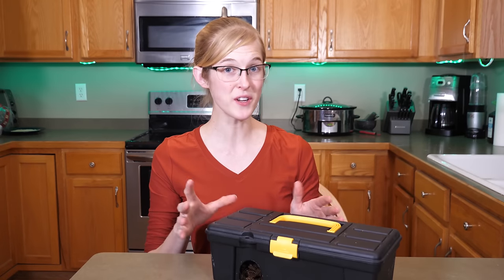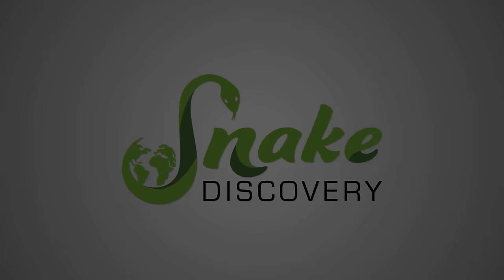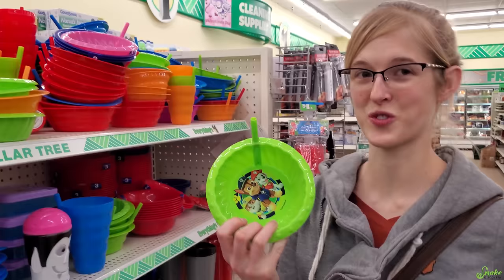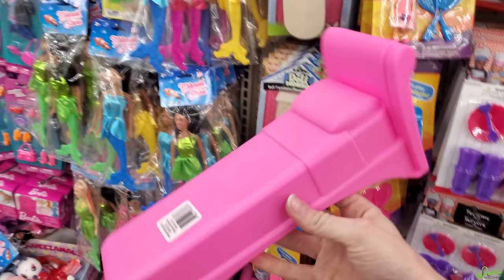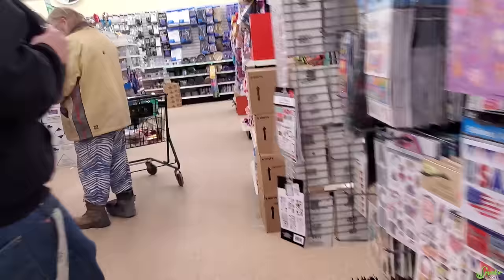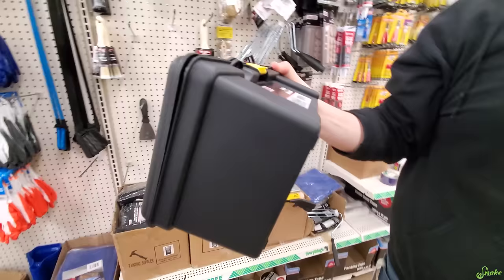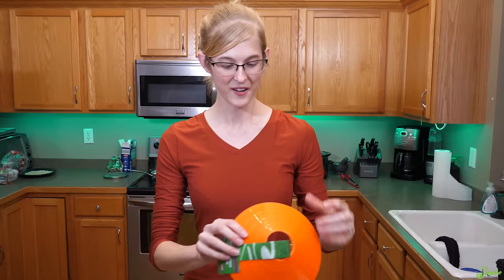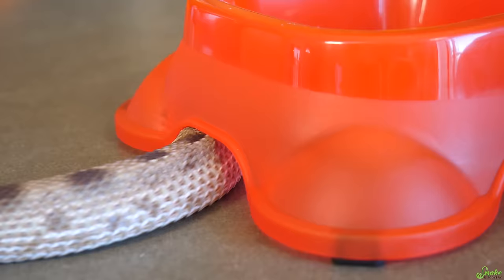How to Make $1 Snake Hides from the Dollar Tree!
Looking for a cheaper hide for your snake or other reptile? Look no further than the Dollar Tree! We love this place, so today we're taking a field trip to our local store to see what you can use for reptile enrichment!

No, the Dollar Tree is not a sponsor for this video (but they should be. I'm looking at you, CEO 😜 ). We just want to share new ways to save some money on your reptiles' hides!

Rated PG